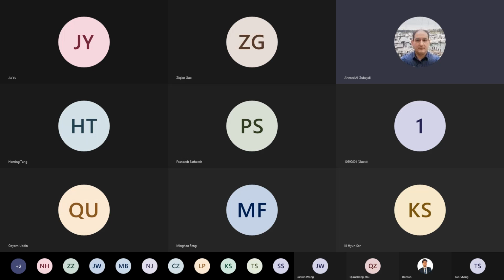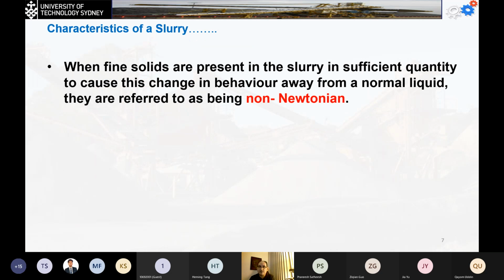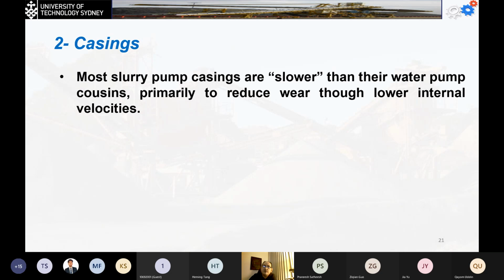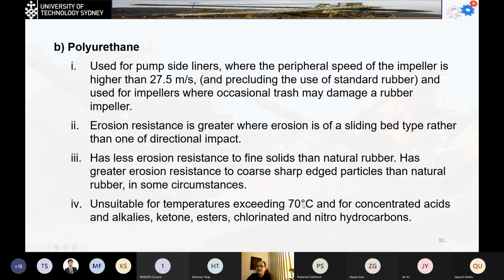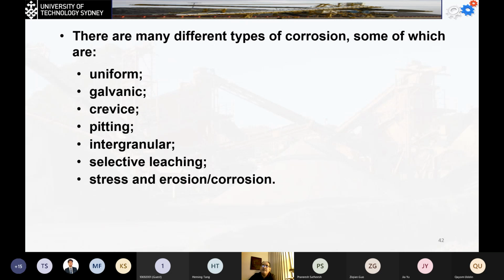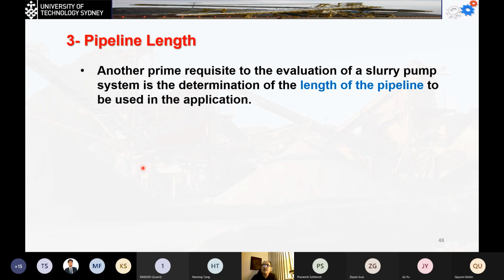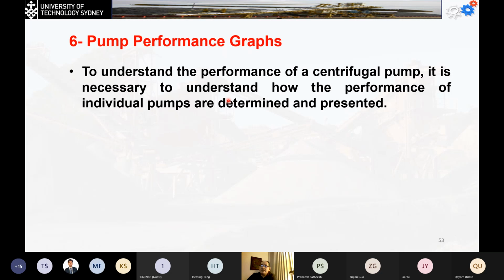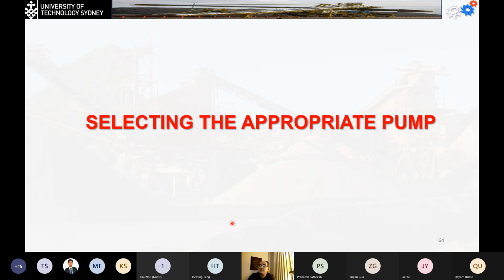49316 Material Handling Lecture 5 2022 03 21 PART3